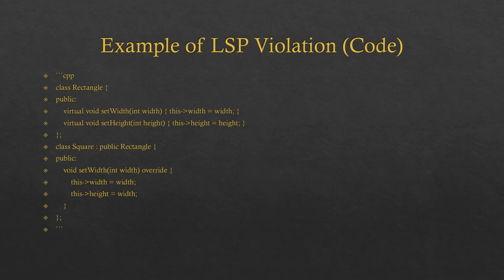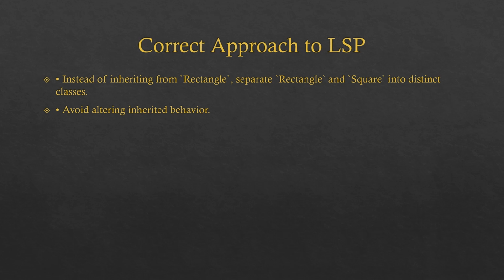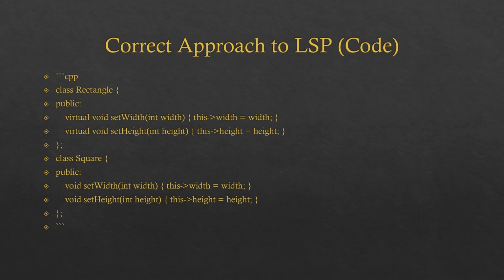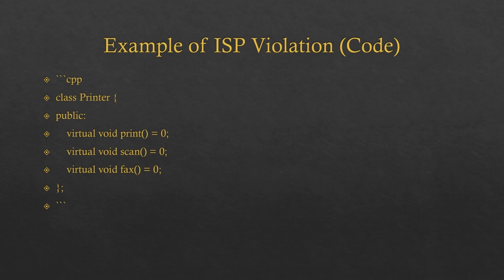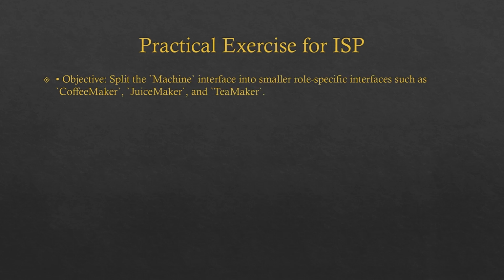Mastering SOLID Principles: Liskov Substitution & Interface Segregation | Day 4